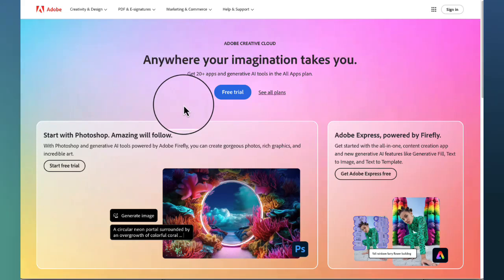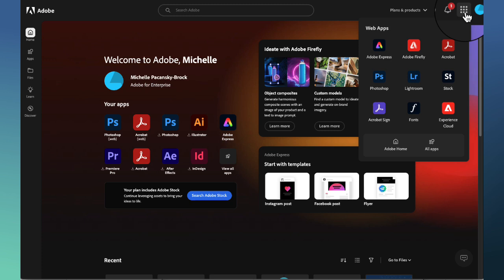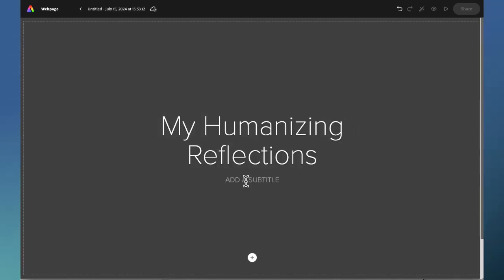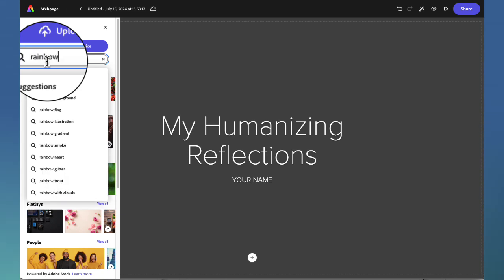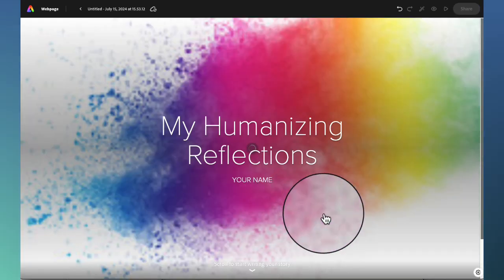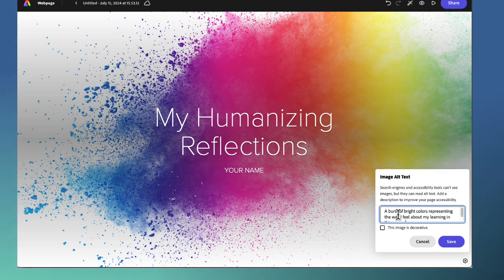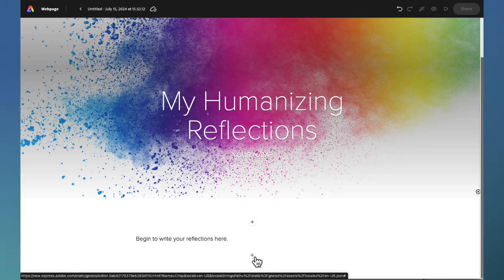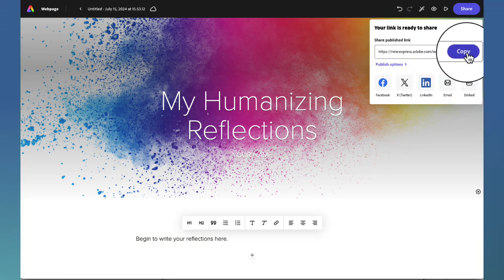How to Create Your Humanizing Reflections in Adobe Express